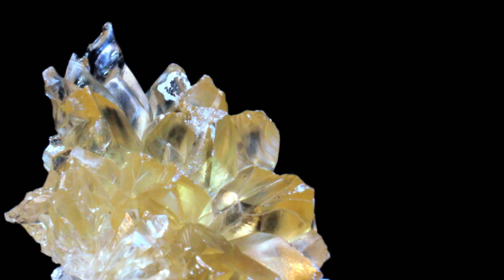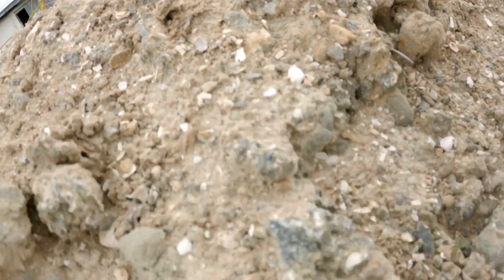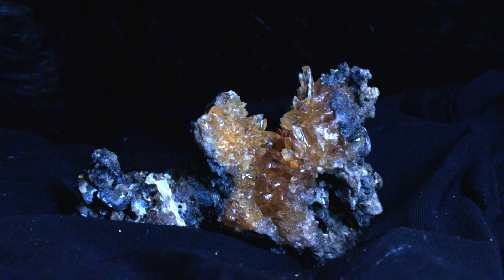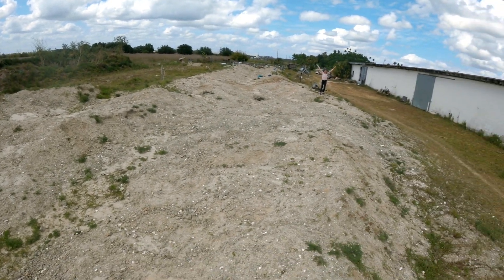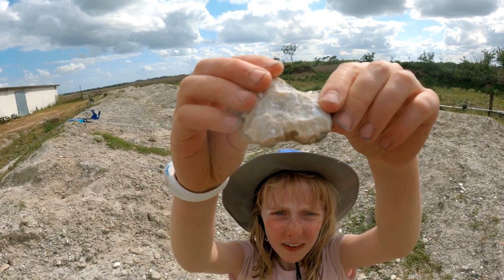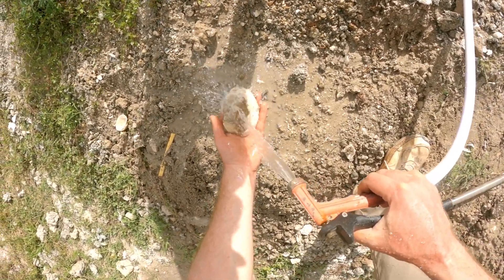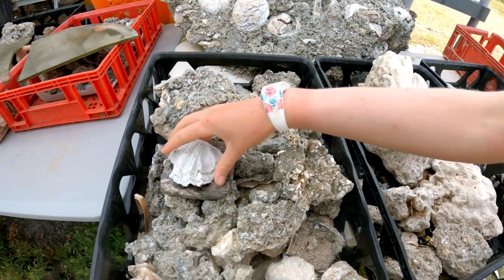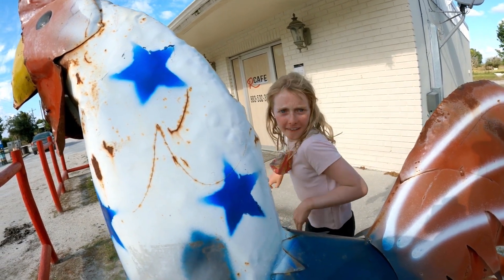We Found Museum-Quality Fossil Calcite Clams at Ruck’s Pit and Beyond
No, Ruck's Pit and Beyond isn't the latest bathroom box store. But we did search for calcite clams at the Fort Drum Crystal Mine, also known as Ruck’s Pit, near Okeechobee, Florida. We also found some animal friends and looked at the impressive collection of calcite coral and clams in matrix rock tucked around the corner in the warehouse area. Finally, we used black light to show you how the fluorescence of the calcite and the clams themselves (pink!).

Lloyd and Selah are co-creators of Love the World and a father-daughter adventure team. We want to share their adventures, crafts, fun, generosity, and love with you. We like to fossil hunt, travel with purpose, and connect with people and wild animals all while giggling, learning about science and the world around us, and giving back.

0:00 At Ruck's Pit
9:53 Checking out Ruck's Collection
11:21 Other Specimen from Secret Location
11:36 UV Light Causes the Clams to Fluoresce